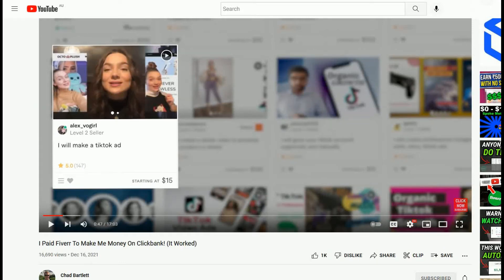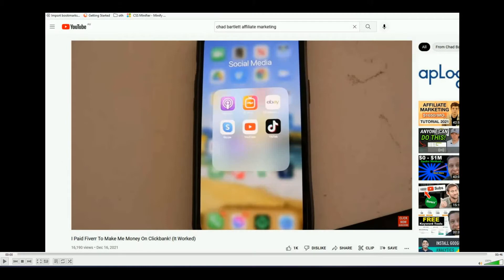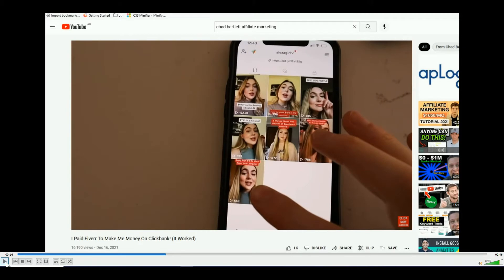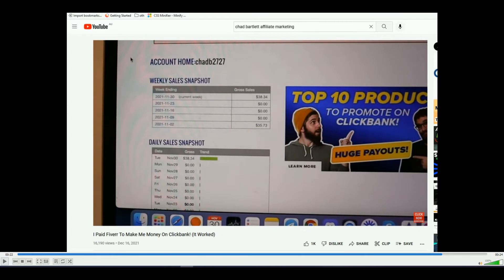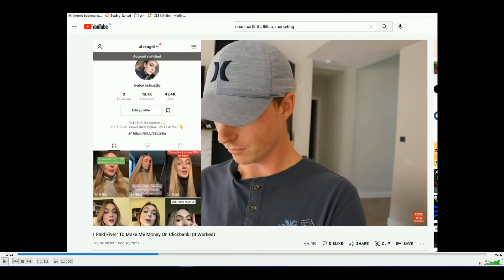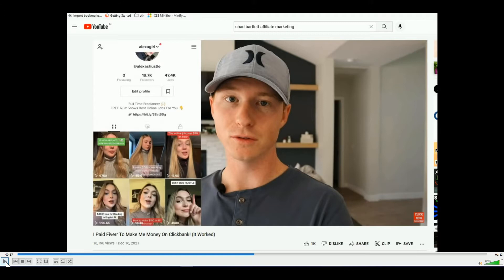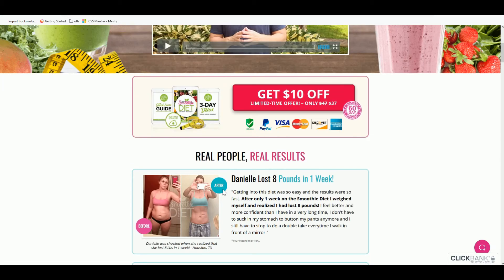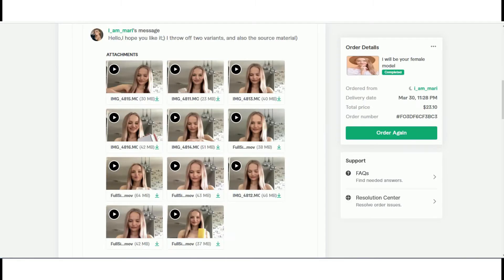Promoting a Clickbank Product using Tiktok and Fiverr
In this video, I am showing how to promote a clickbank Product using a video ad from a fiverr gig and uploading it to tiktok. I want to try the successful challenge he did on this to see whether I can get the same result.

For starters, it’s important not only for you but also for them that their product does well on social media platforms like Tiktok. This means finding someone who has an engaged audience willing to purchase from them will be beneficial both ways - because they’ll make money off each sale and also because their followers might share your content too!

Social media platform TikTok is a potential goldmine for companies looking to reach new audiences online. This fun and innovative app is a great way to get your business seen by millions of people. TikTok has a lot of potential for brands who want to promote their products in a fun and engaging way.